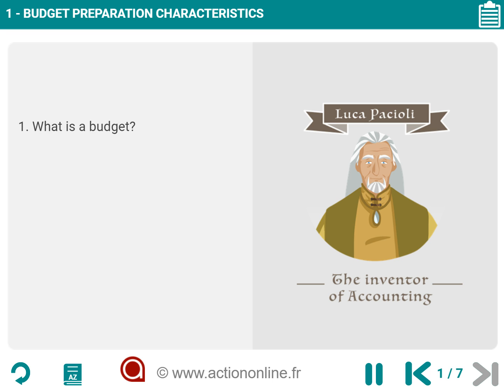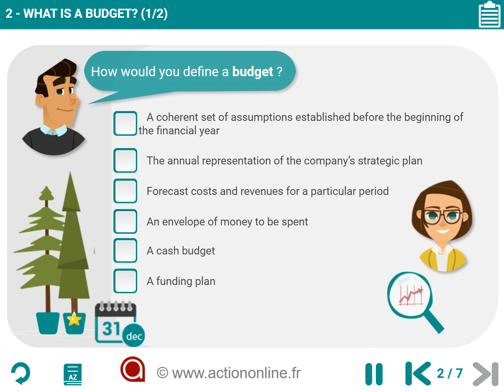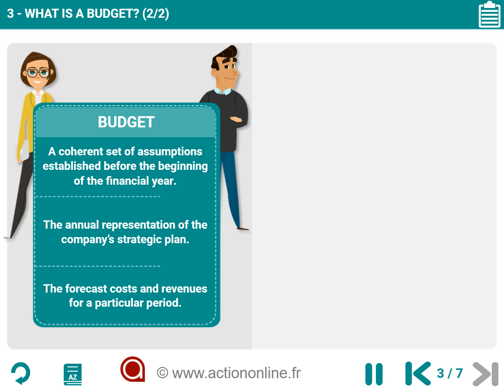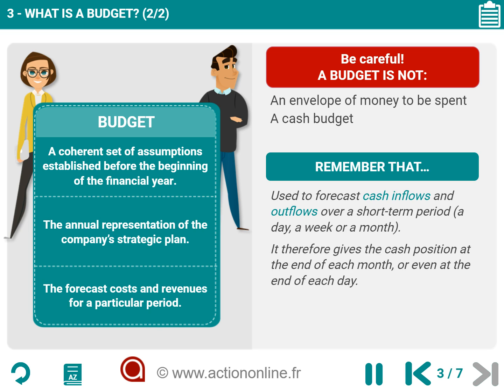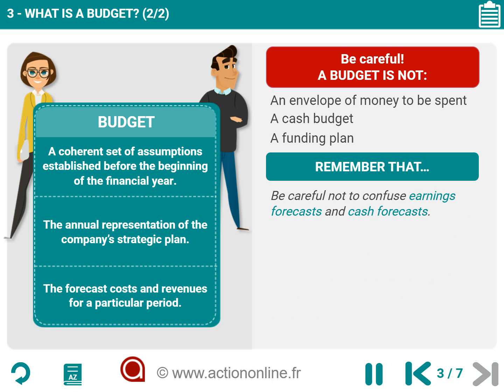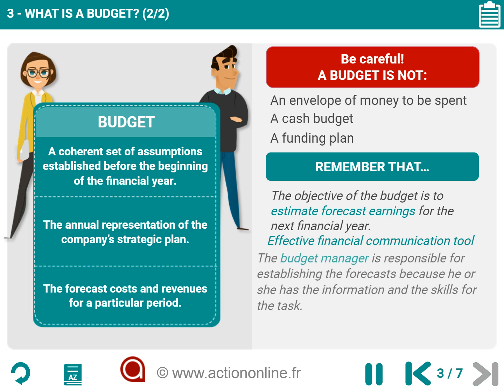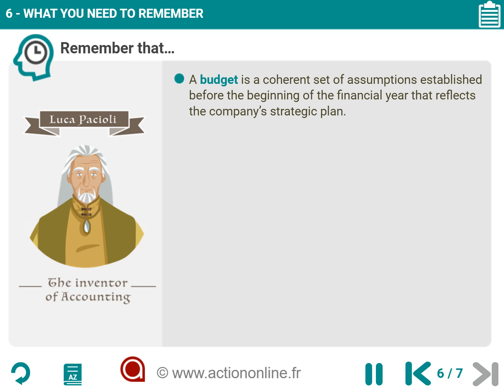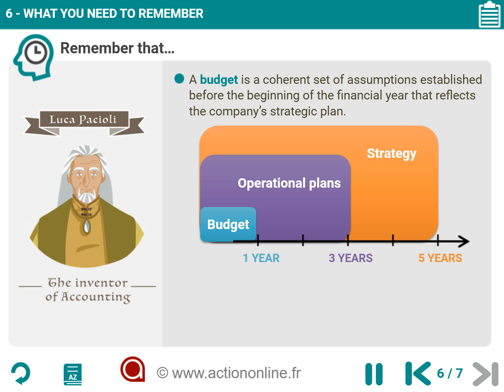P7EN2019 - Module: Budget preparation characteristics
This module is included in the course 7: Budget preparation

Learning goals:
1- Learn the fundamental principles of budgetary management
2- Understand a typical budgeting process
3- Analyse the links between accounting and budgets

This module contains 5 chapters:
- Budget management characteristics
- Defining the budget framework
- Typical budgeting process
- CAPEX-OPEX
- QUIZ – Budget preparation characteristics